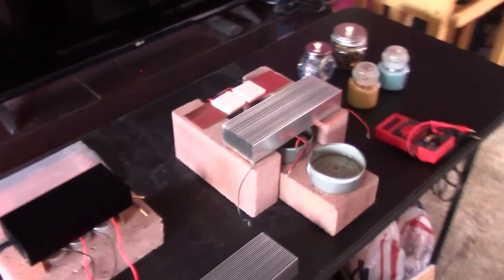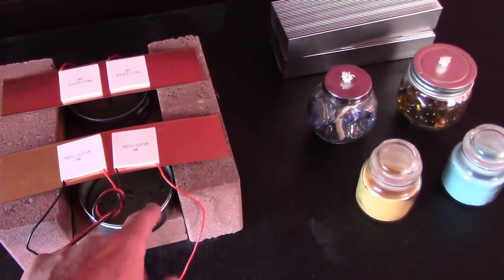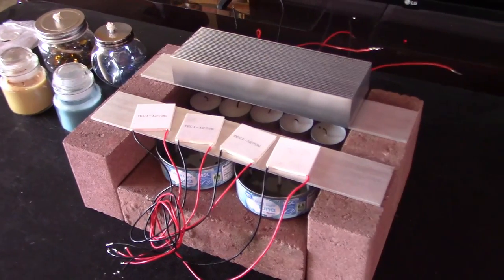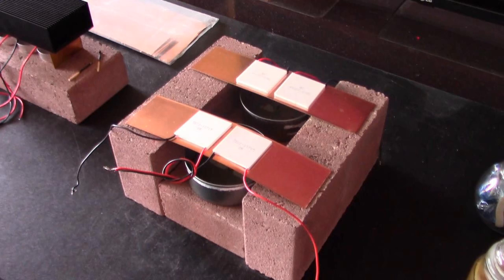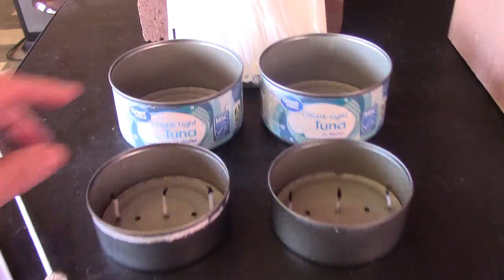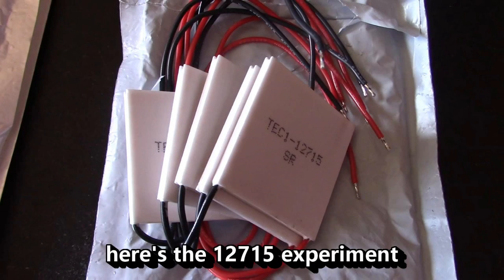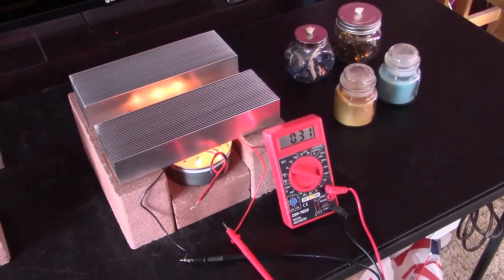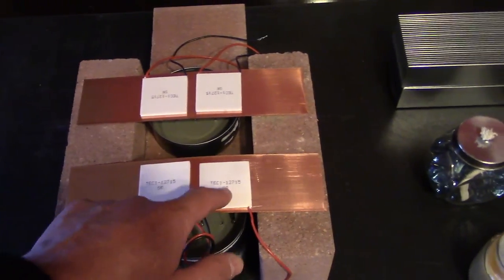Thermo-Electric Generators! Make Electricity W/Fire! Peltier Powered! w/lots of experiments! DIY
make electricity with fire (from the heat of a flame) using peltier technology. peltier teg/tec chips (or modules) convert "heat energy" into "electrical energy". all you have to do is setup the unit, light it up and connect the device you want to run! works great for running many low-voltage DC powered items.

🧱🧱 The Units: the video shows the 4 different designs I experimented with. several types of peltier module chips were tested and used including the 12706, the 27145 and the 12715. the final design I settled on produces power similar to the output power of "dry cell" batteries (i.e. AA, AAA, C and D cell batteries). the unit produces up to 6 volts (in 1.5v increments) and is capable of running all types of items including radios, lights, clocks, fans and most 5 volt "usb powered" items. it can also be used to charge the 3.7v batteries that are common in many of the electronic devices that we use today.

🔥 🔥 The Fuels: many different types of fuels can be used to power this unit including vegetable oil, olive oil, crisco shortening, isopropyl alcohol, ethanol fuel, glass candles, votive candles or tealights etc. also included is footage of how to make the tuna can "oil burners". (plus, how to use those for cooking if needed.) ...also, get a look at what's inside a peltier chip!

details: bricks are 2"x4"x8" flat stone bricks. copper is 24 gauge 99.9% pure and highly polished. heat sinks are 200mm x 69mm x 36mm. best peltiers to use for this project are the 12706 followed by the 27145.